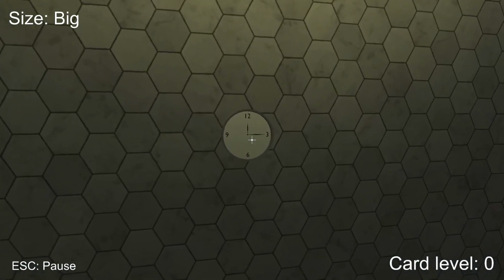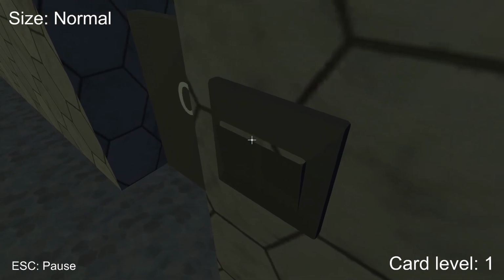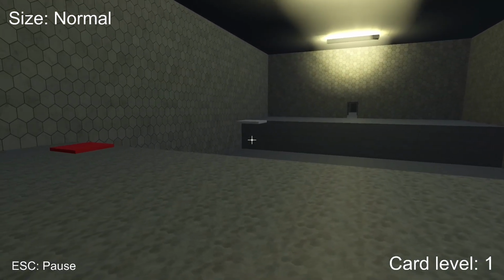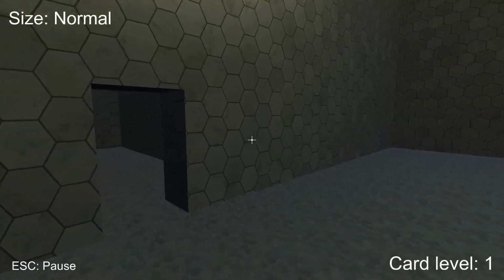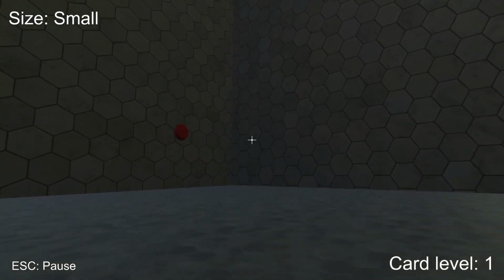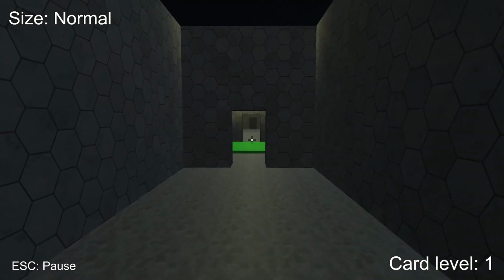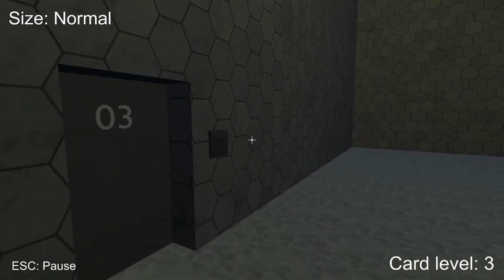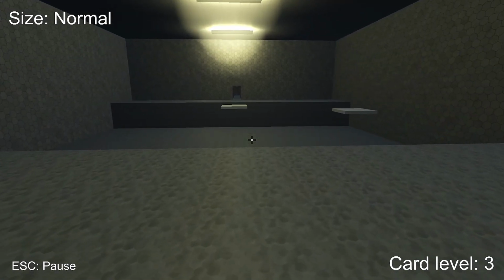vert plays… Project R4T │ Blind Longplay │ No Commentary